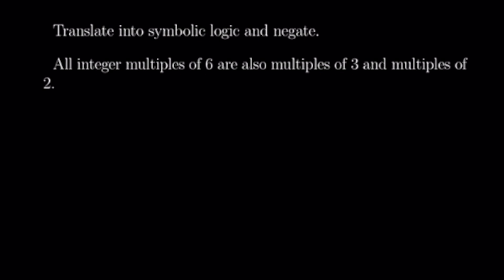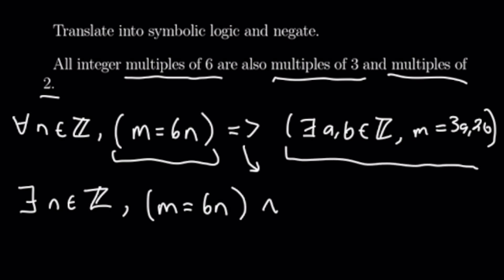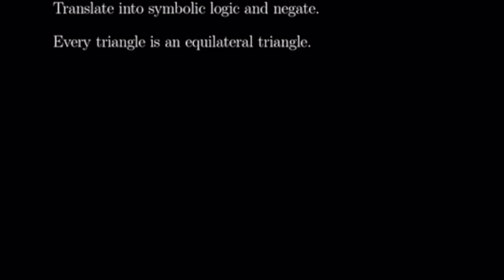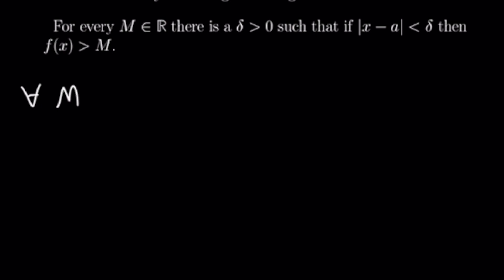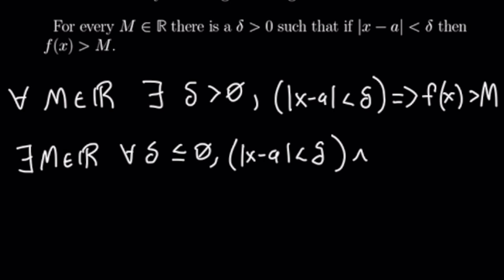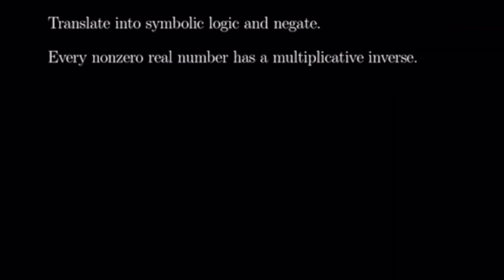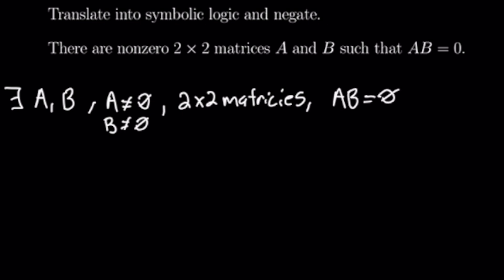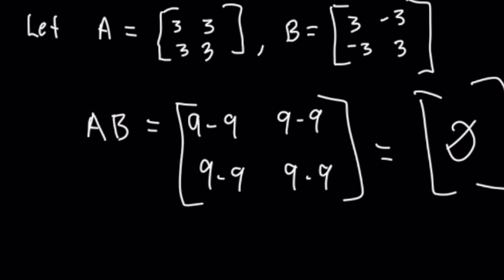negating statements -- proof writing examples 5